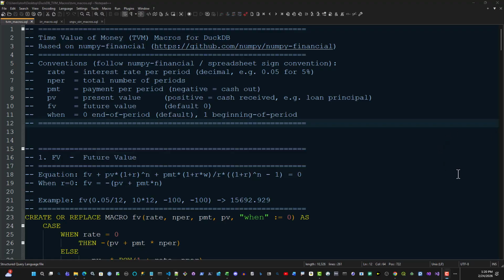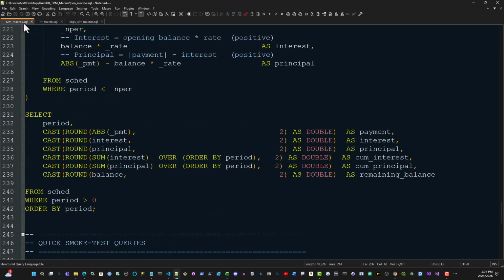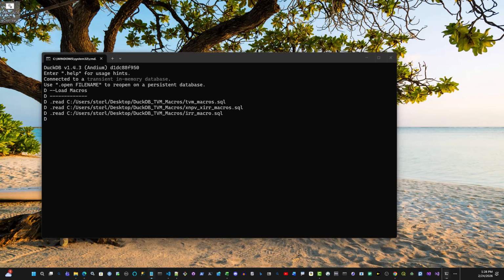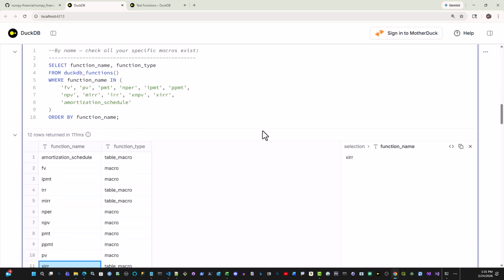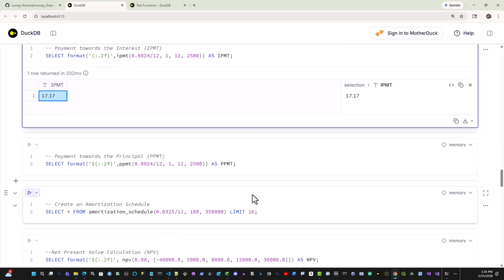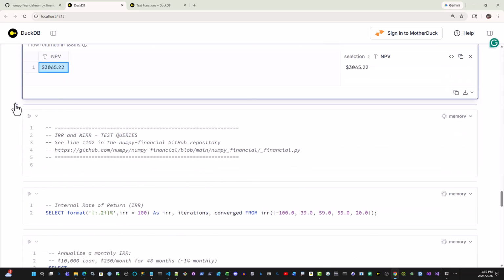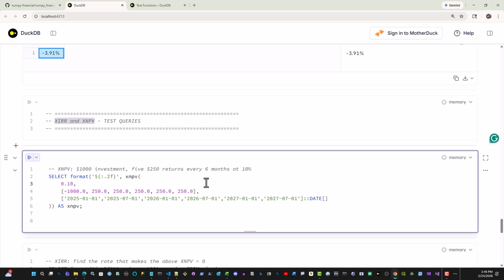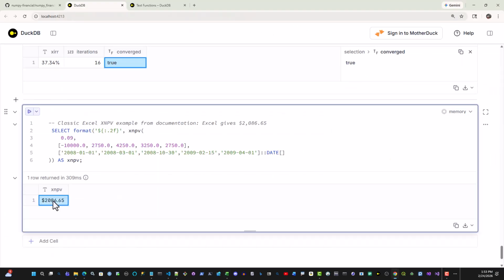Time Value of Money (TVM) macros in DuckDB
In this video we will create some scalar and table macros that will allow you to perform some of the financial functions, equal to those found in Excel and pythons numpy-financial libraries.